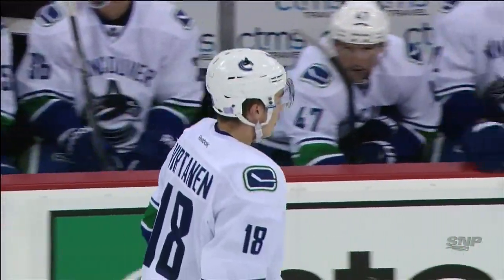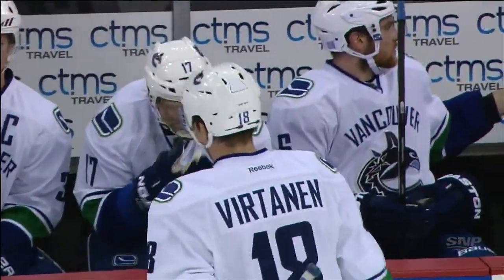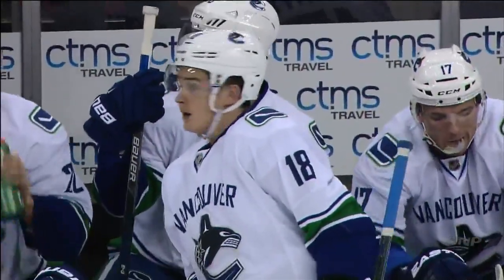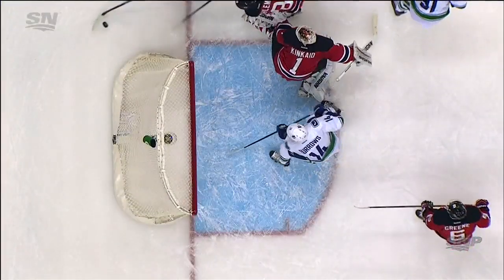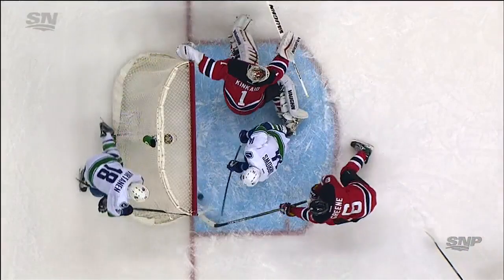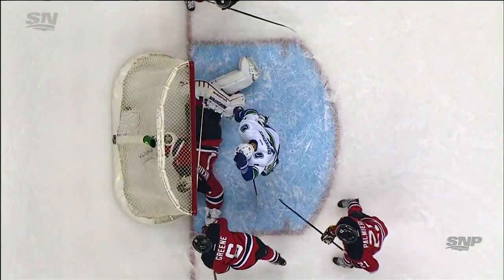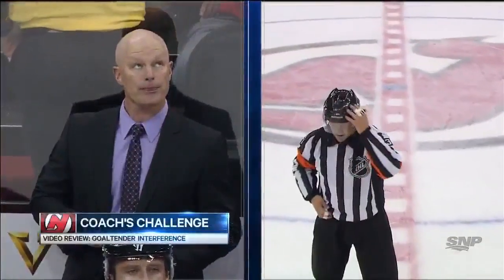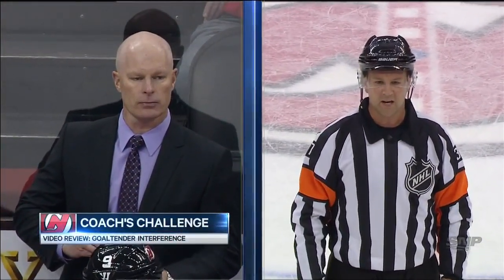Vancouver Canucks vs New Jersey Devils 08.11.2015